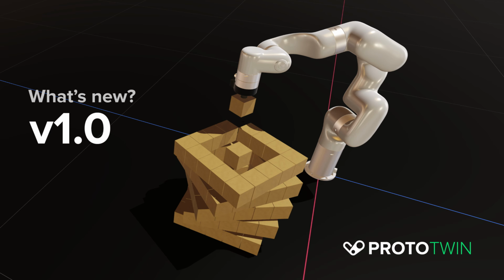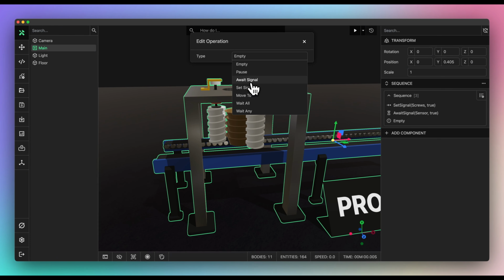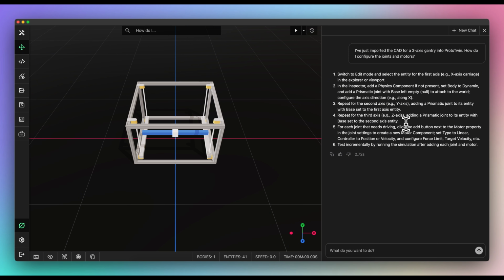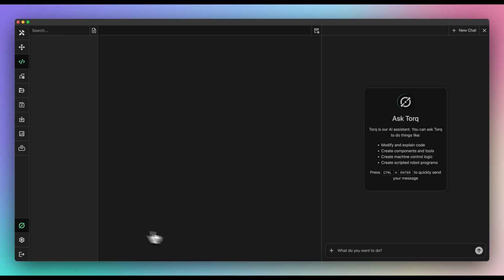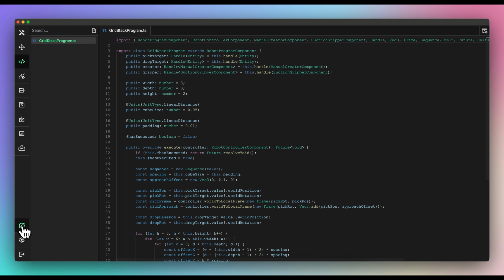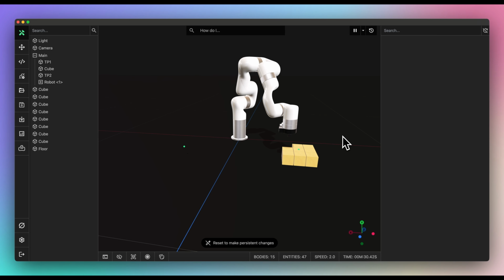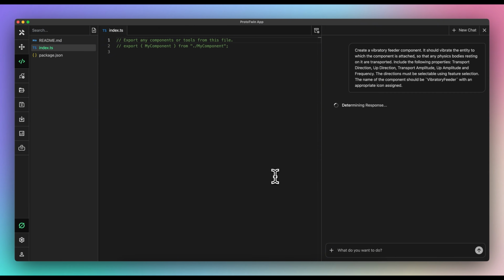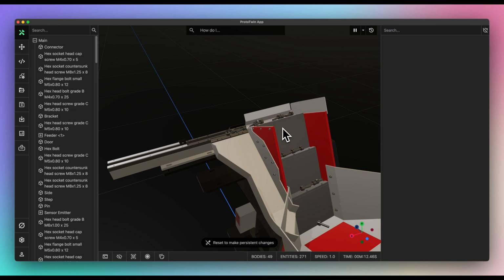Introducing ProtoTwin Simulate v1.0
ProtoTwin Simulate v1.0 adds to the expanding capabilities of the software. The video details the new features included in the release. Notable features include:

1. Added ProtoTwin Motion, a new product designed for physics-based animation of mechanisms with basic sequential control logic.
2. Added a new sequence component that allows for the creation of basic sequential control logic through the UI.
3. Our AI Assistant Torq can assist you with a variety of tasks, including answering questions about using the software, helping you troubleshoot issues and implementing control logic for robots and machines.
4. Code autocompletion integrated into the script editor with automatic importing of types.
5. Undo/redo for operations performed through the GUI, such as moving entities, creating entities, deleting entities and updating component properties.
6. Added mesh compression, reducing model file sizes by 2-3X on average.
7. Package manger integrated into the script editor, allowing you to publish, install, uninstall and update packages. Packages are collections of scripts that can be installed instantly into your model at the click of a button. They can contain scripted components, tools and utility classes or functions.